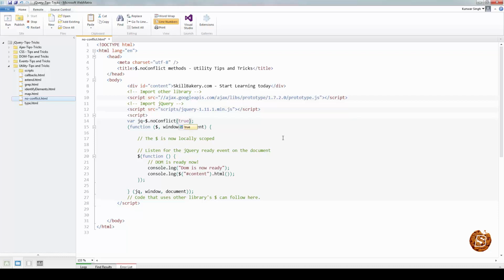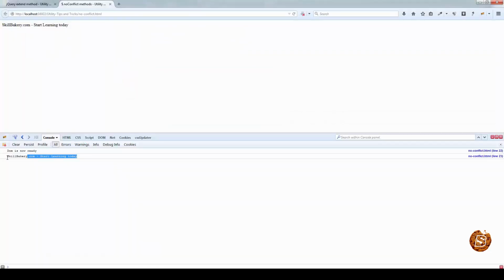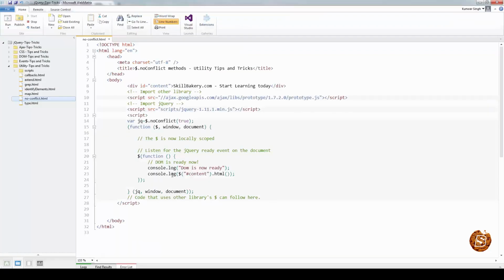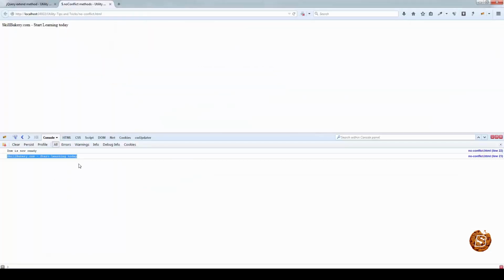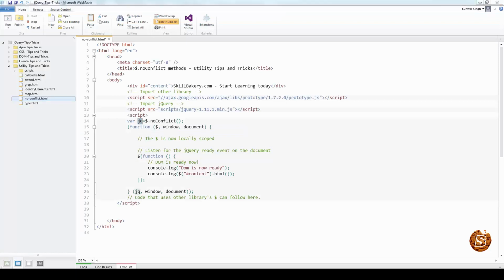No Conflict - Advance jQuery-Web Development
🌟 Master jQuery No Conflict Mode for Seamless Web Development 🌟

Are you ready to refine your web development skills? Join us in our latest tutorial, "No Conflict - Advance jQuery," and gain expertise in using jQuery in no-conflict mode.

📜 Video Overview:
In this informative tutorial, we'll explore jQuery's no-conflict mode and how it enables seamless integration with other JavaScript libraries. This knowledge is essential for web developers seeking to create efficient and harmonious web projects.

🚀 Key Learning Points:
Understanding jQuery's no-conflict mode and its significance.
Guidelines for implementing jQuery in no-conflict mode.
Seamless integration with other JavaScript libraries for enhanced functionality.

🎯 Who Should Watch:
This tutorial is ideal for:
Web developers aiming to use jQuery in conjunction with other JavaScript libraries.
Those looking to ensure smooth collaboration between jQuery and other code.
Web development enthusiasts interested in refining their skills.

Don't miss the opportunity to advance your web development skills and master jQuery's no-conflict mode.